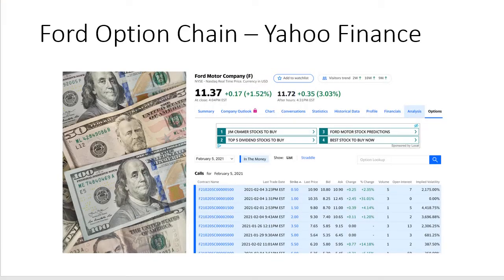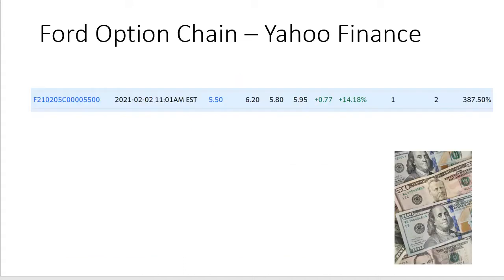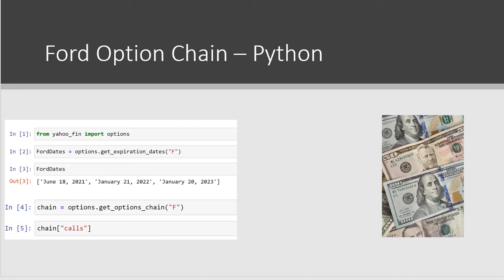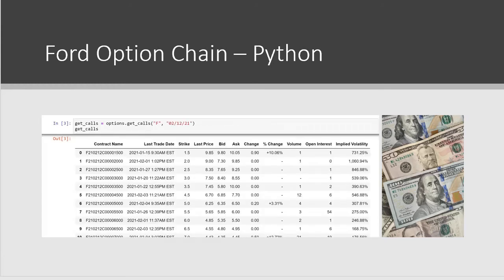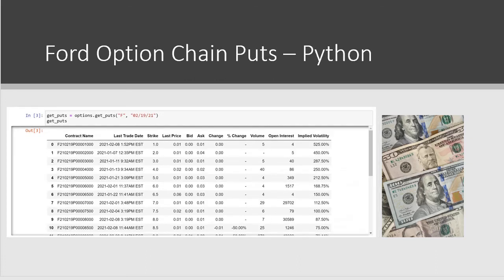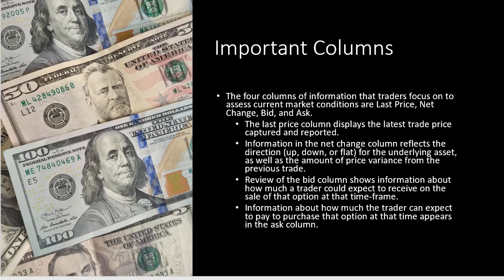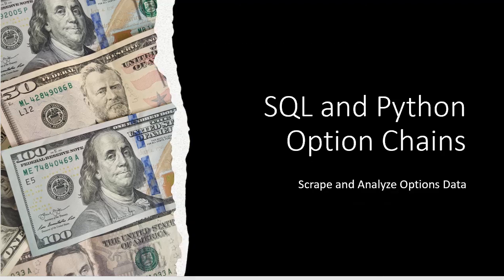Capturing option chain pricing data using Python and storing it in an SQL database.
Capturing option chain pricing data using Python and storing it in an SQL database. We capture put and call option chains for Ford Motor Company and note that the pricing data changes moment by moment. Options pricing is tightly correlated with the underlying stock price. Options have a contract expiration date , a strike price and a bid and ask price.